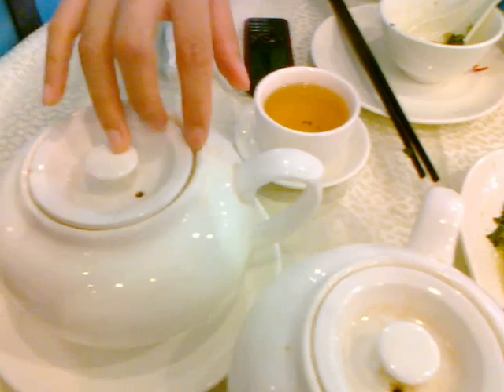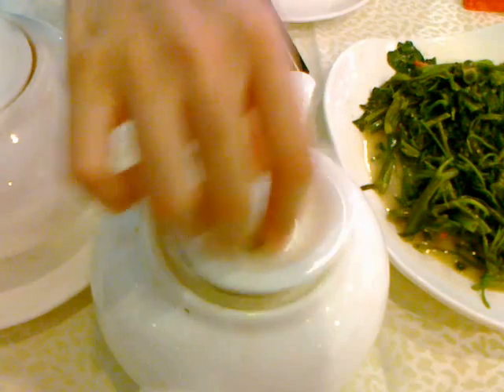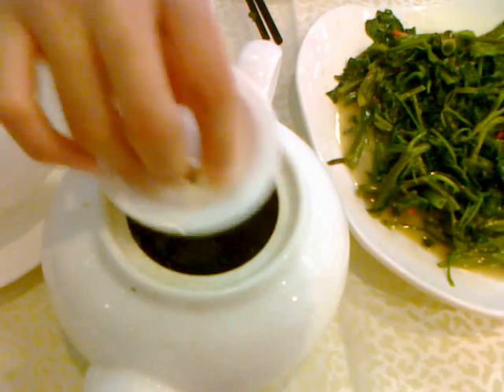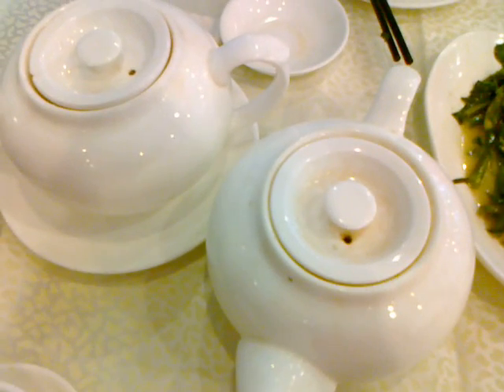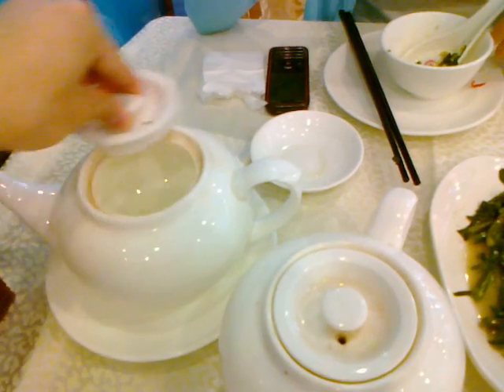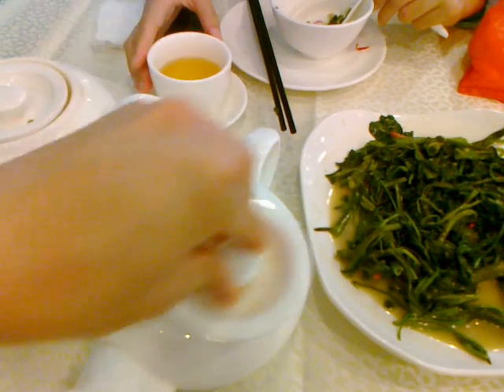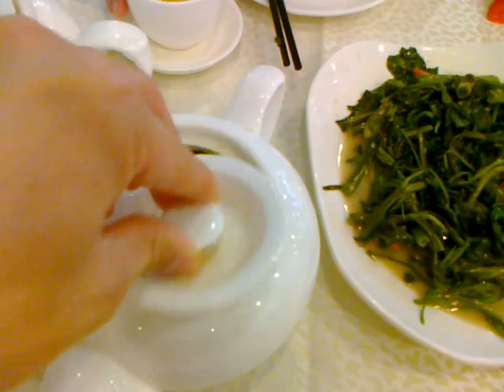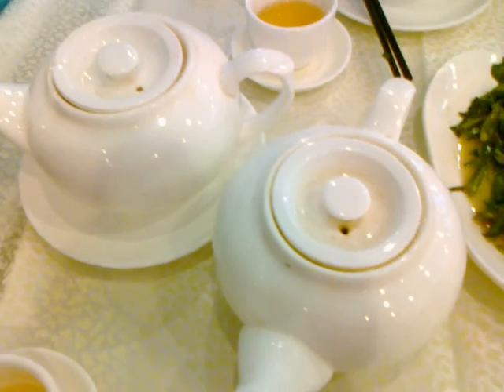How the Blind Distinguish between Tea and Water in a Teapot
How do the blind distinguish between tea and water in a teapot?  One way the blind do this is by swirling the teapot lid around the teapot's top: the sound created by such an action should be high and sharp if water is in the pot, and low and dull if tea is in the pot (because the tea leaves absorb sound.)